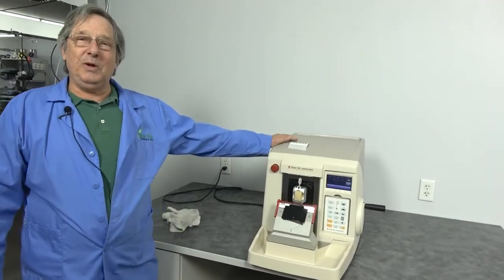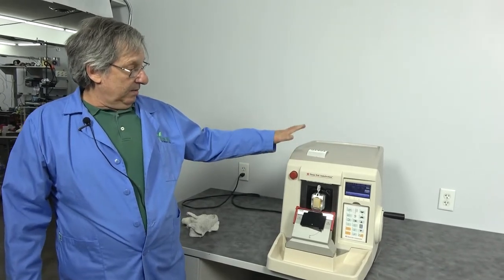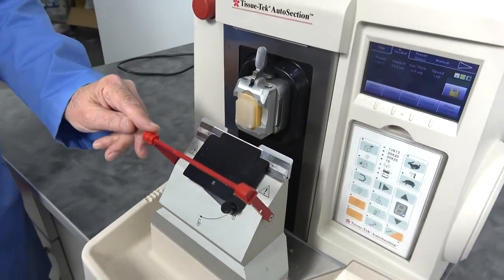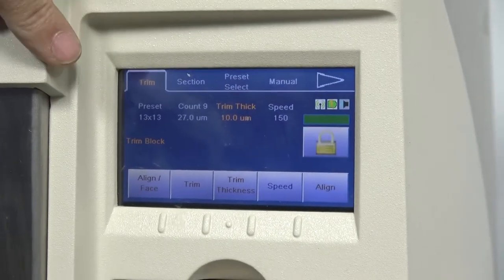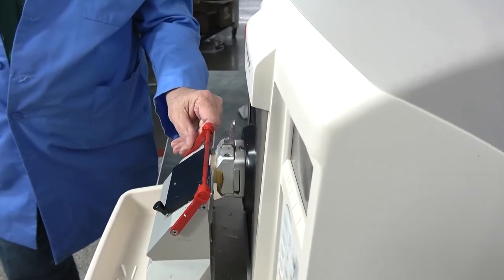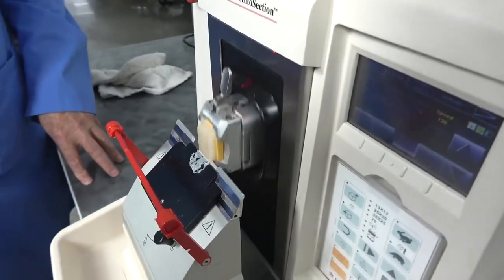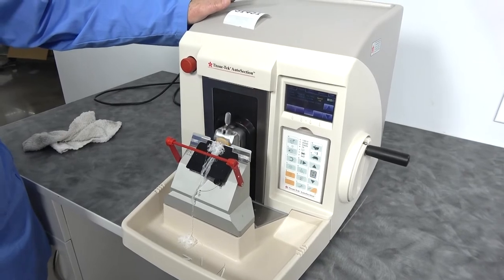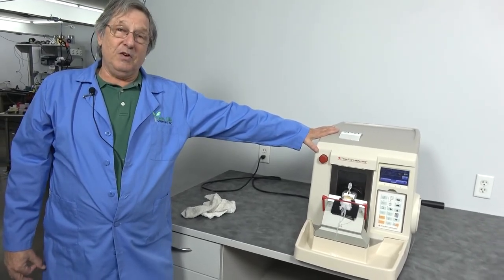Sakura Tissue-Tek AutoSection Automated Microtome Demonstration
This is a short video demonstration the Sakura Tissue-Tek AutoSection automated microtome. If you are looking to purchase a microtome, then we may have one available that will meet your needs